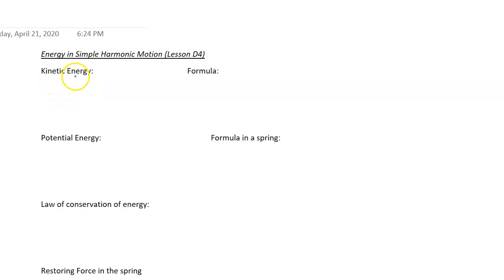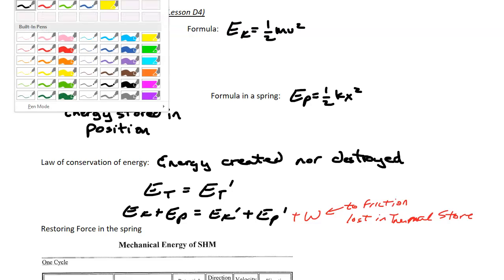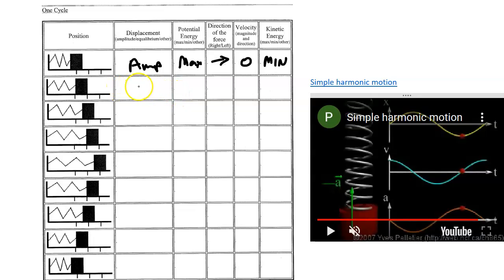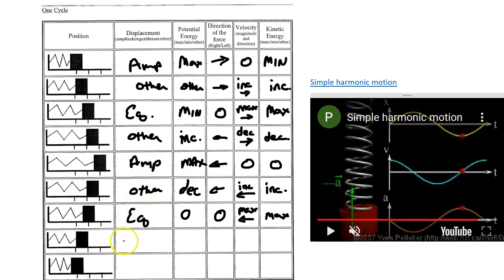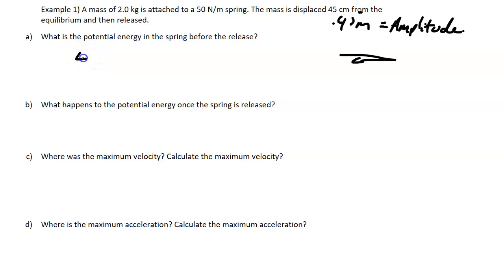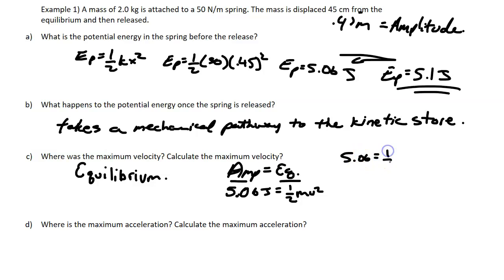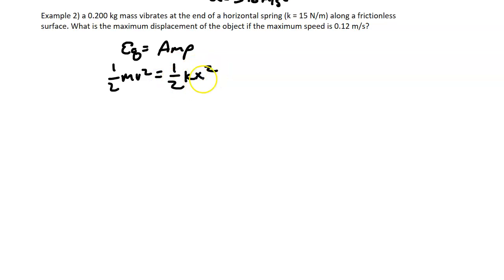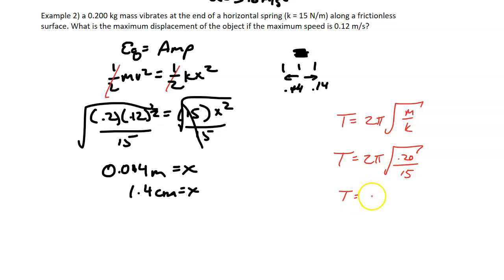Energy in SHM (P20 / D4)